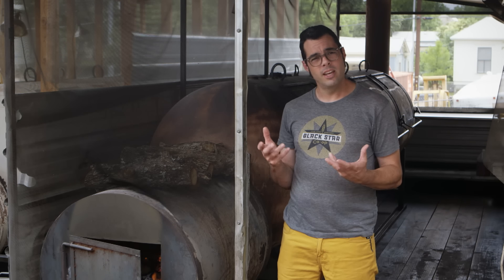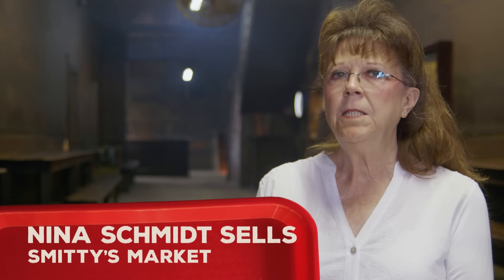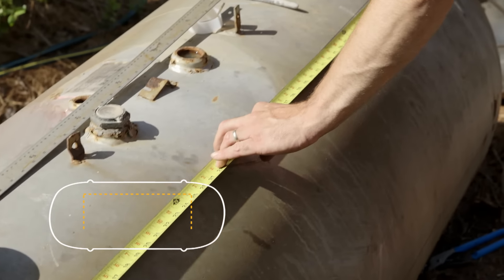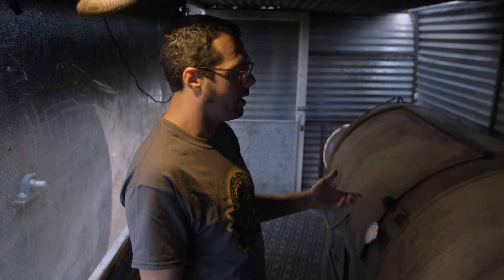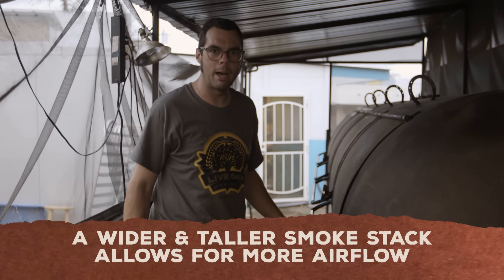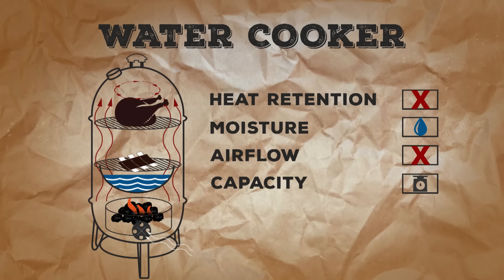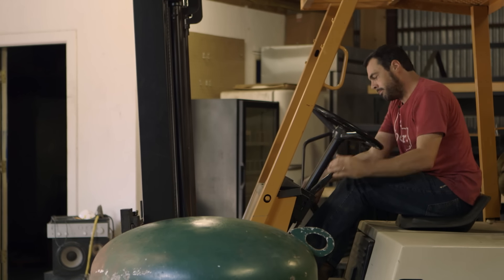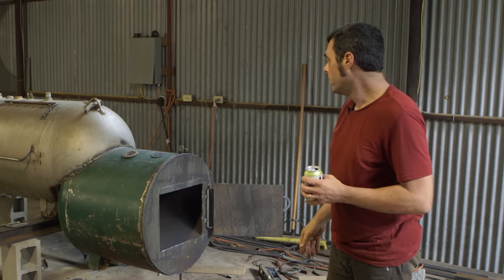Building a Barbecue Pit | BBQ with Franklin | Full Episode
Aaron takes a deep-dive into the realm of BBQ pits or cookers, as personal as they are functional. Explore different types of smokers from those at the roots of Texas BBQ to the kinds bought in stores. Aaron builds a smoker out of a 250 gallon propane tank.

Made possible by viewers like you. Support your local PBS station

BBQ with Franklin
Pitmaster Aaron Franklin takes a boisterous road trip of BBQ culture -- the people, the places, and of course the food. Ten half-hour episodes celebrate the traditions and storied histories passed down through the generations, as well as those breathing new life into this distinctly American culture.